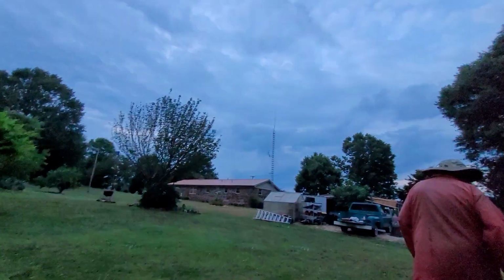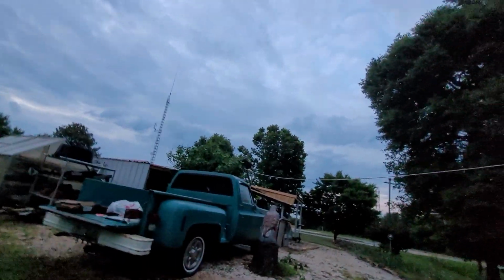Uncle Al Hardin and Steve Sr.